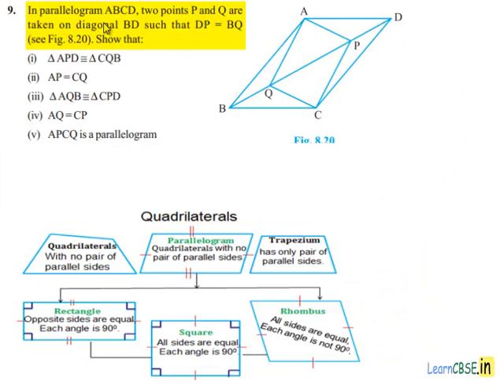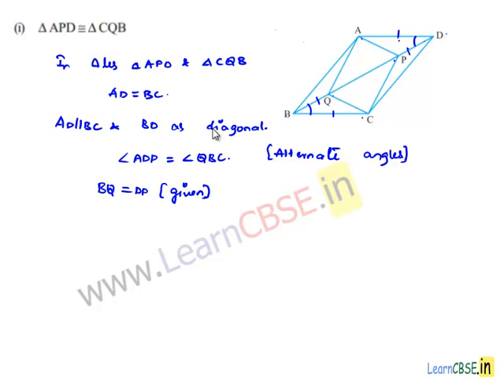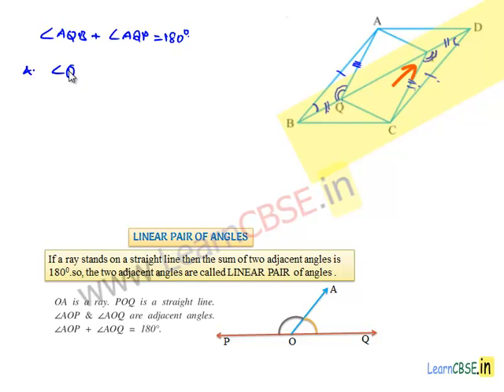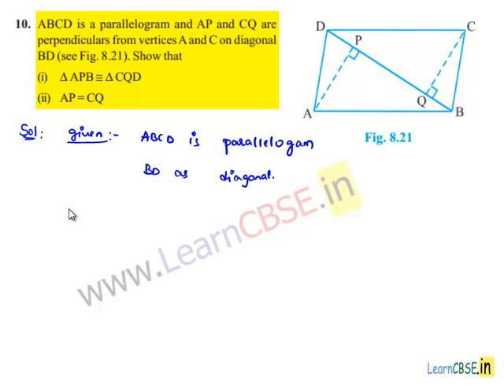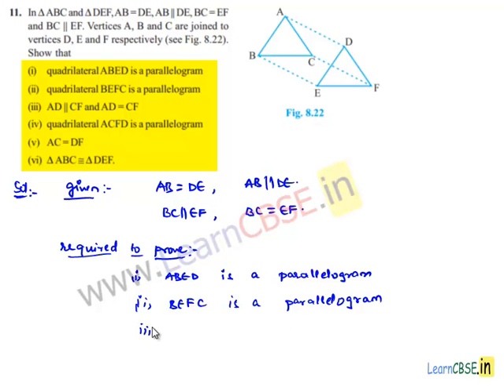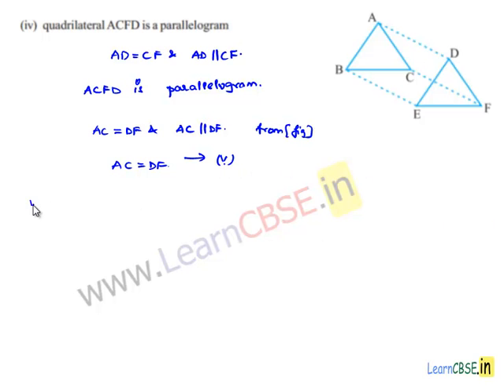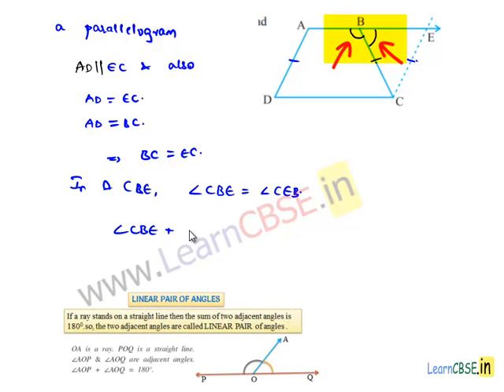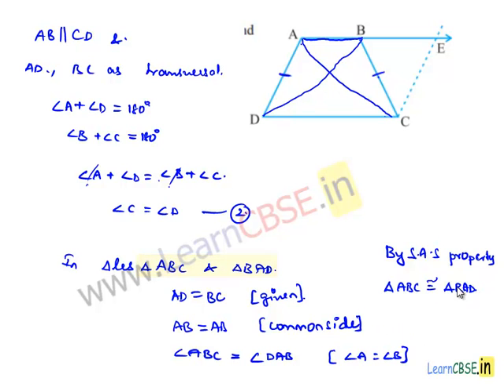Quadrilaterals | Properties of Parallelogram and their application to solve problems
A quadrilateral has four sides, four angles and four vertices.
In this chapter, we will study more about different types of quadrilaterals, their properties and especially those of parallelograms.
In this video, we learn how to apply Congruency Rule to solve Problems on Qudrilaterals. Use parallel lines concept and triangle congruence theorems to prove/solve problems on properties of parallelograms.
This Video is also refers as CBSE Class 9 mathts NCERT Solutions Chapter 8 Quadrilaterals

Important properties of parallelograms:
Property of Parallelogram 1:Opposite sides are equal .
Property of Parallelogram 2:Opposite angels are equal.
Property of Parallelogram 3:Consecutive angles are supplementary .
Property of Parallelogram 4:If one angle is right, then all angles are right.Then,Parallelogram is a rectangle.
Important property of Parallelogram : The diagonals of a parallelogram bisect each other.That is, each diagonal passes through mid-point of other.

00:02 CBSE class 9 maths NCERT Solutions chapter 8 Quadrilaterals q9 In parallelogram ABCD, two points P and Q are taken on diagonal BD such that DP = BQ (see Fig. 8.20). Show that:
00:52 Apply property of parallelogram:In a parallelogram, pair of opposite sides are equal.
02:08 (i) triangle  APD   congruent to   triangle CQB  (ii)AP = CQ
03:09 Apply Alternate Interior Angles Theorem: It states that when two parallel lines are cut by a transversal, the resulting alternate interior angles are congruent.
04:00 Use SAS congruency rule
04:45 (iii) triangle  AQB   congruent to  triangle  CPD (iv) AQ = CP
05:42 Use Alternate Interior Angles Theorem: It states that when two parallel lines are cut by a transversal, the resulting alternate interior angles are congruent.
06:18 Apply CPCT (Corresponding Parts of Congruent Triangles)
06:56 (v) APCQ is a parallelogram
07:19 Use Linear Pair of angles:Two angles that are adjacent (share a leg) and supplementary (add up to 180°)
10:25 CBSE class 9 maths NCERT Solutions chapter 10 Quadrilaterals q10  ABCD is a parallelogram and AP and CQ are perpendiculars from vertices A and C on diagonal BD (see Fig. 8.21). Show that
(i) triangle  APB   congruent to  triangle  CQD
(ii) AP = CQ
11:36 Proof
12:02 Use property of parallelogram:In a parallelogram, pair of opposite sides are equal.
13:34 q11 In triangle  ABC and  triangle  DEF, AB = DE, AB || DE, BC = EF and BC || EF. Vertices A, B and C are joined to vertices D, E and F respectively (see Fig. 8.22).
Show that
11:46 (i) quadrilateral ABED is a parallelogram
12:06 Apply property of parallelogram:In a parallelogram, pair of opposite sides are equal.
13:17 (ii) quadrilateral BEFC is a parallelogram
(iii) AD || CF  and AD = CF
(iv) quadrilateral ACFD is a parallelogram
(v)AC = DF (vi)triangle  ABC   congruent to  triangle  DEF.
19:34 CBSE class 9 maths NCERT Solutions chapter 10 Quadrilaterals  q12 ABCD is a trapezium in which AB || CD and AD = BC (see Fig. 8.23). Show that
20:13 Property of Trapezium states that it has only one pair of parallel sides.Non parallel sides are equal.
20:44 Construction to solve the problem
21:57 Isosceles Triangle Theorem. If two sides of a triangle are congruent, then the angles opposite those sides are congruent.
22:27 Co-interior angles are inside the lines on the same side of the transversal. Whenever the pair of lines is parallel the co-interior angles add to 180.

learncbse.in
CBSE solutions for class 9 maths  Quadrilaterals
CBSE class 9 maths chapter 8 Quadrilaterals
CBSE class 9 maths NCERT Solutions chapter 8 Quadrilaterals
NCERT solutions for class 9 maths Quadrilaterals
NCERT solutions for CBSE class 9 maths Quadrilaterals
CBSE Class 9 maths solutions Quadrilaterals